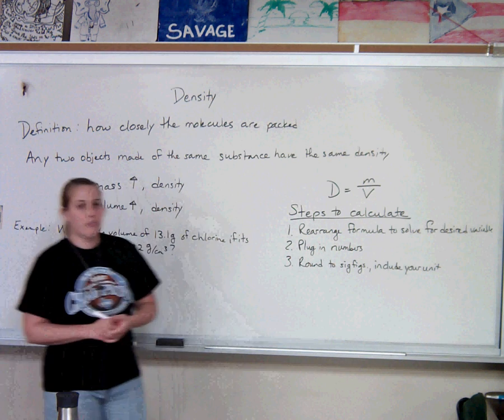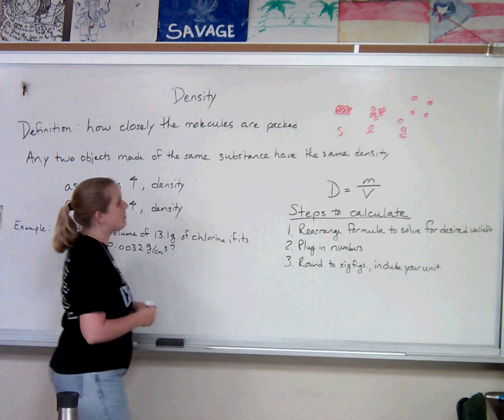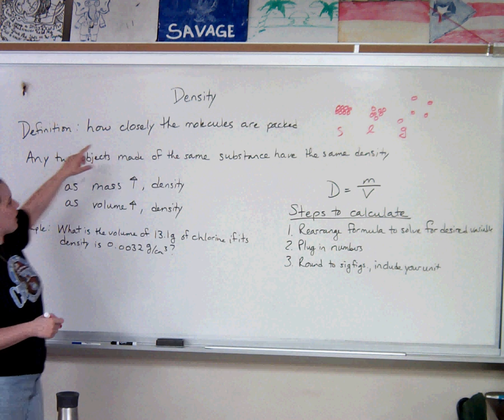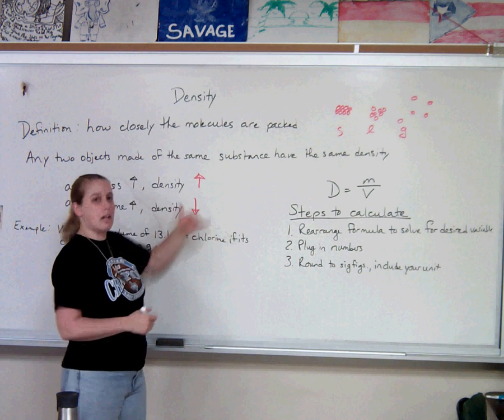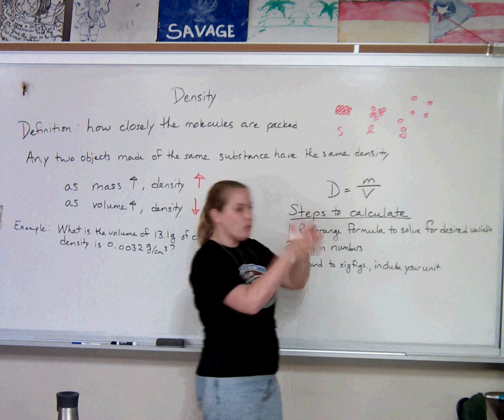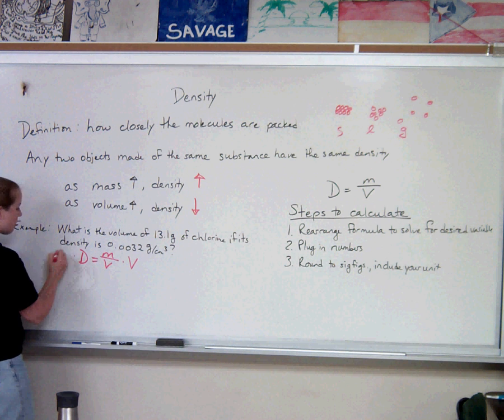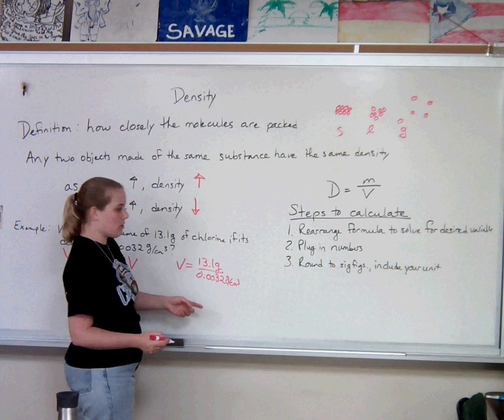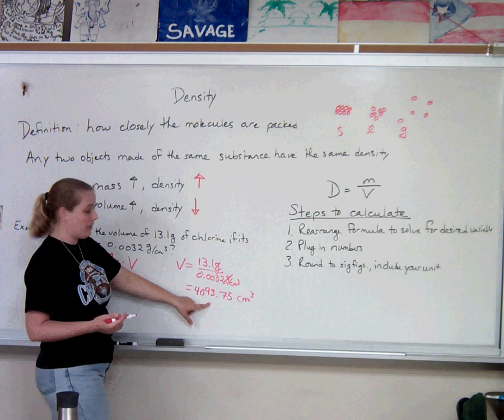Density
Pre-AP Chemistry homework for 9/13 & 9/14.